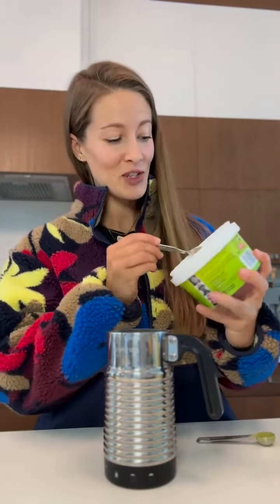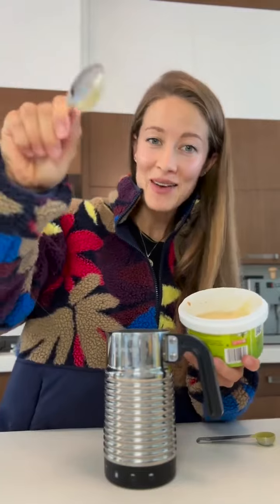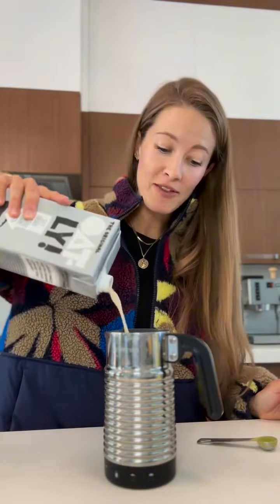Lion’s Mane Matcha Latte for Focus and Clarity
Cozy drink season is here! 🍵

Discover this easy and tasty way to incorporate the many benefits of functional mushrooms into your daily routine! Lion’s Mane is a brain-supportive functional mushroom that’s known to boost focus, cognitive function, and mental clarity, all while supporting the nervous system. Try this delicious recipe by ex-Olympian and Holistic Nutritionist, Arianne Jones, for a yummy, functional brain boost!

You’ll need:
2 TSP Harmonic Arts Matcha Mind Elixir
1/2 Cup Milk of Choice
1/2 TBSP Maple Syrup or Honey, to taste
1 Scoop Collagen Powder
1/4 TSP Harmonic Arts Lion’s Mane Mushroom Powder

Follow Arianne Jones on Instagram and TikTok for more inspiring recipes ✨

Elevate your well-being with herbal products that are good for you and the planet. Harmonic Arts is proudly:
🌱 Formulated by Clinical Herbalists
🌱 Made with organic & natural ingredients
🌱 Certified B Corporation
🌱 1% for the Planet member
🌱 Ethically & sustainably sourced